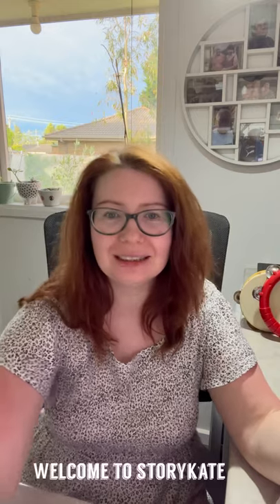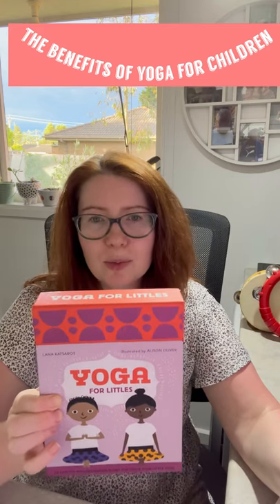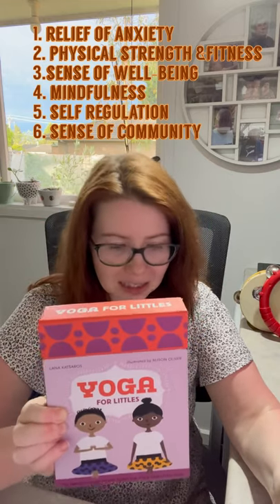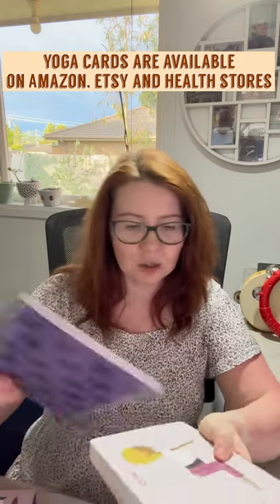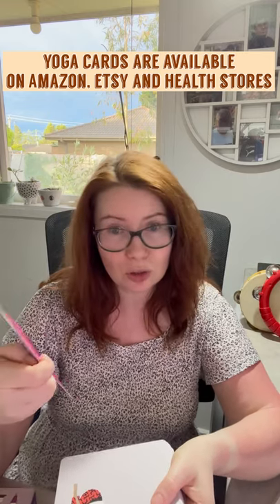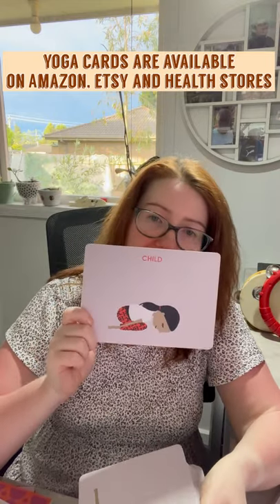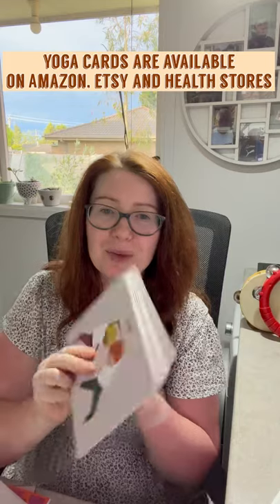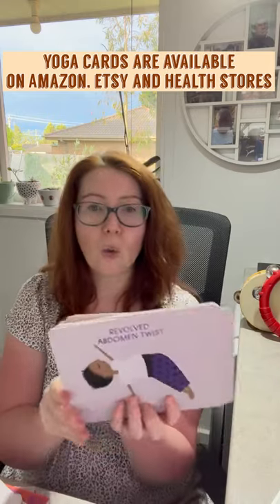Yoga cards review Yoga pretzels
Yoga can be part of your daily curriculum in early childhood education and care. All you need is cards and a group of children.

My name is Kate and I am very passionate about learning, especially in the Early Years from 0-8.

I have a background in Early Childhood (Bachelor and Master of Education), VET and Tertiary education (both face to face classroom teaching and online learning). I have worked in the early childhood profession for over 13 years in various positions: as a nanny, playgroup coordinator, storyteller at the local library, eventually completed Certificate 3, Bachelor and Masters of Early Childhood Education, Graduate Certificate of research.

With time and gained experience, I enjoyed more leadership like roles, such as an educational leader, trainer/ assessor, eLearning Advisor and unit coordinator. Every year I enjoy working as a relief ECT in different preschools and long daycare centres to keep current.
I love playing piano and ukulele; singing with children and pre-service teachers; write poetry and silly songs. I am also a book nerd and read everything related to early childhood education and care.

STORYKATE channel is all about early childhood education and care. As an early childhood teacher and teacher's educator, I love to share my passion for early learning through stories; puppet shows, action songs, circle games, children's songs, and thoughts about helping young children to learn. With a strong focus on storytelling, teaching with puppets, music and play, I will demonstrate the ways to create an engaging program for children, with a particular emphasis on circle time  (group time, meeting time or yarning circle). I am committed to supporting the community for early childhood pre-service educators (Certificate 3 in ECEC, diploma in ECEC and a Bachelor of ECEC and working professionals. I vision STORYKATE as a space to share ideas, examples of good practice; reflections and fun!

Kate

yoga for children
mindfulness for kids
yoga poses for kids
Yoga pretzels
yoga cards for kids
yoga cards amazon